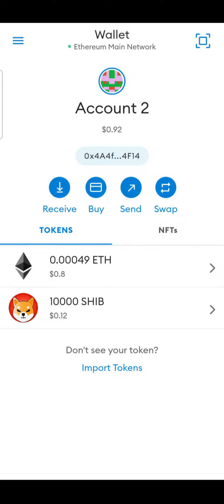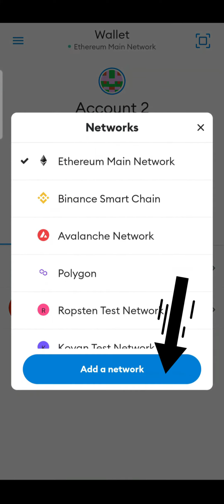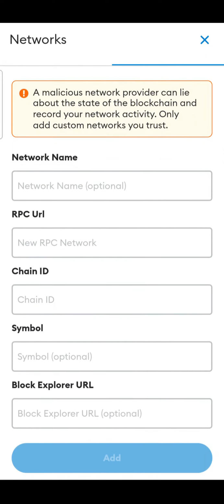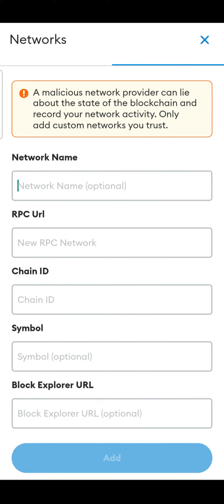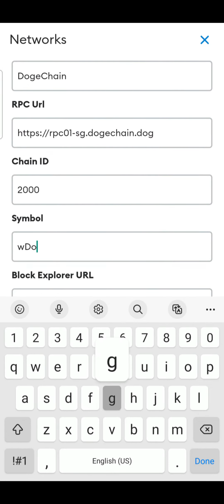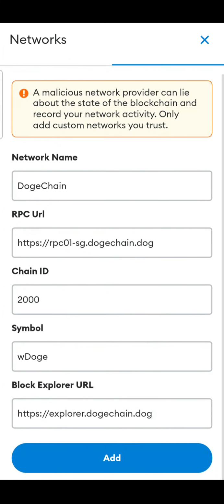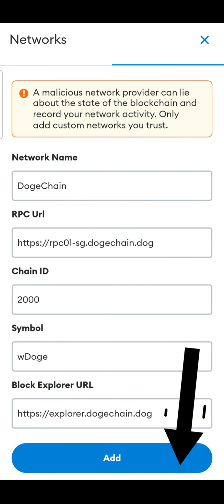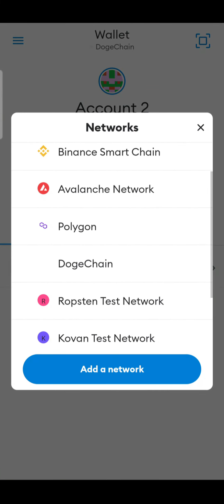How To Add DogeChain To Metamask Mobile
Video tutorial How To Add DogeChain to MetaMask on mobile android application.

Verified RPC details are:

    ‍Chain ID: 2000
    ‍Currency Symbol: wDOGE
Crypto trading is risky play. Don't invest more than you can afford to lose. Don’t make in love with coins. Buy it, take profit, leave moon bag for case that coin make skyrocket and move on.